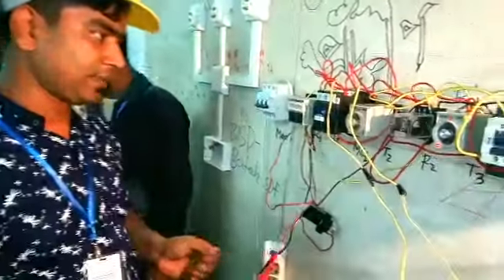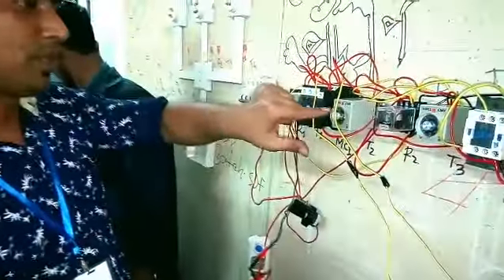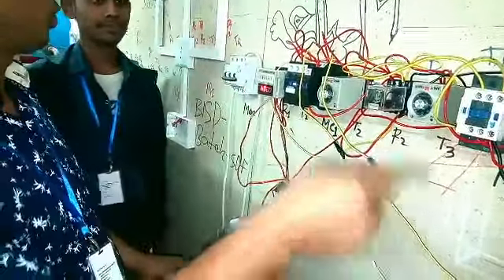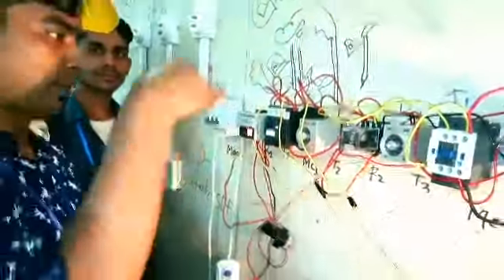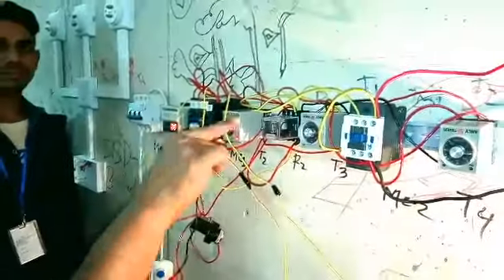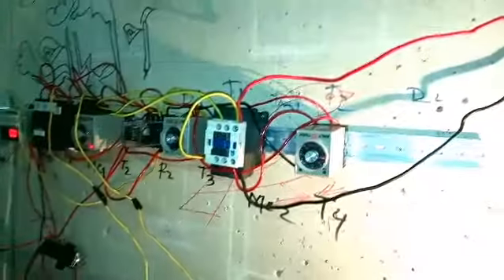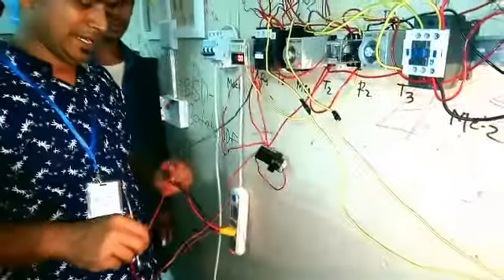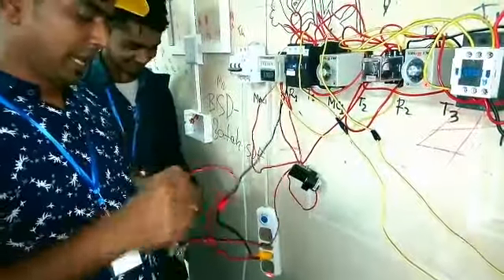Scheduled Controlled Revers-Forward motor controlling circuit.